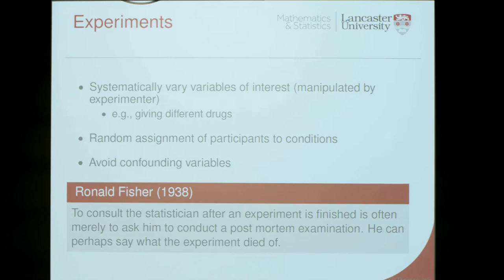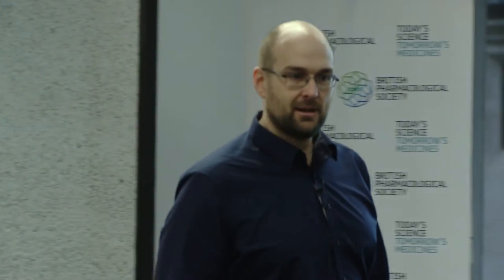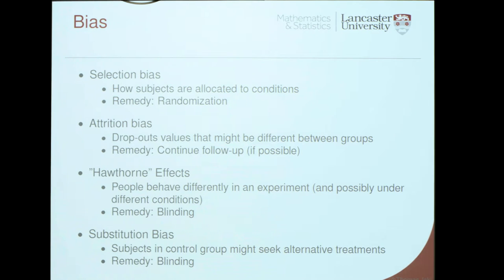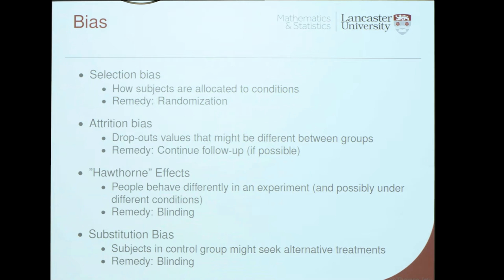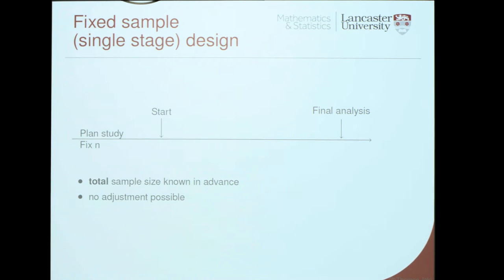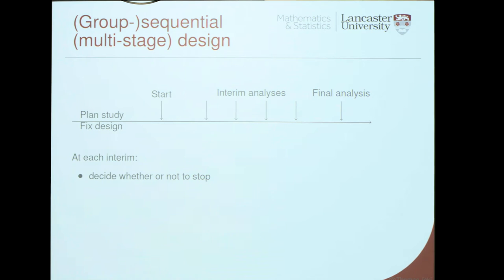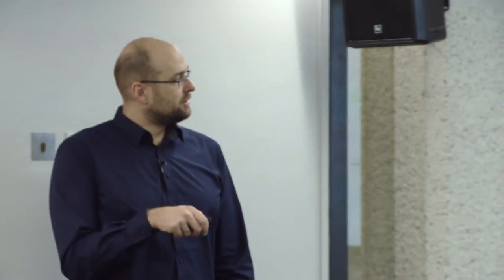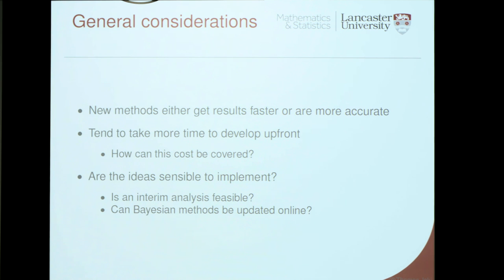Professor Thomas Jaki: "Efficient experimental and clinical study design"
Professor Thomas Jaki, Lancaster University, presented at Pharmacology 2016, the British Pharmacological Society's annual flagship meeting.